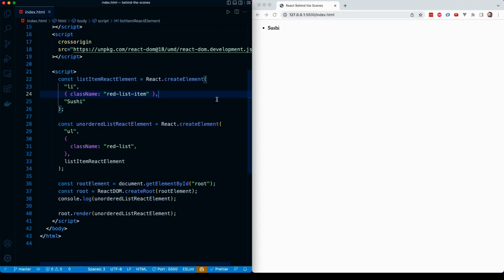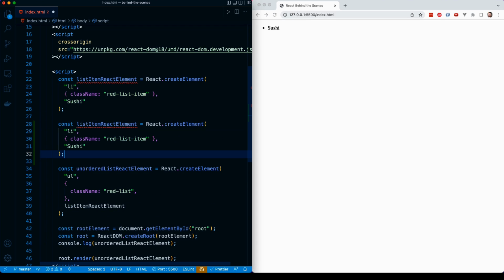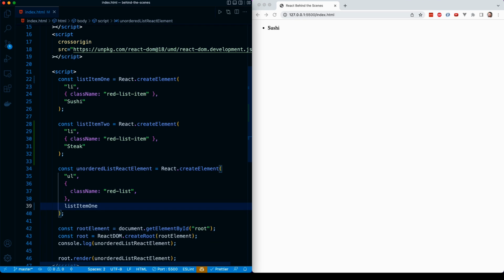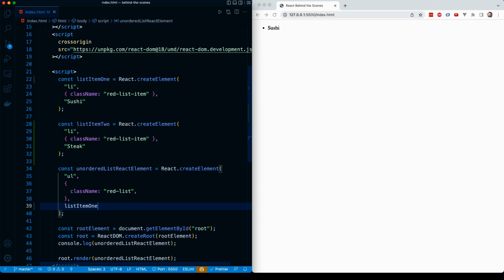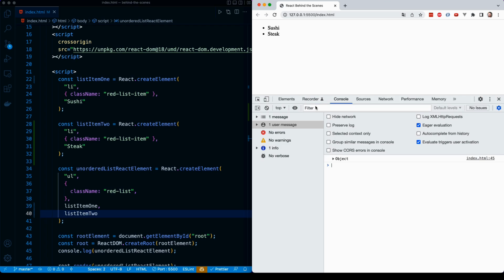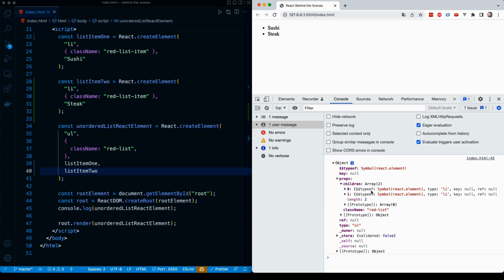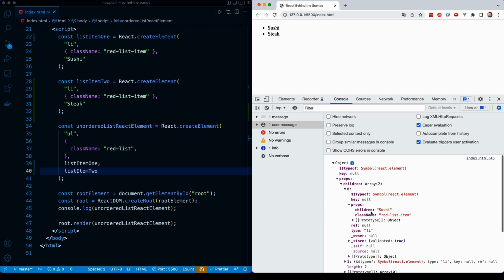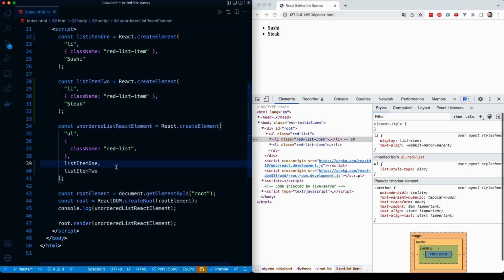React Masterclass #102 - The React createElement Method V